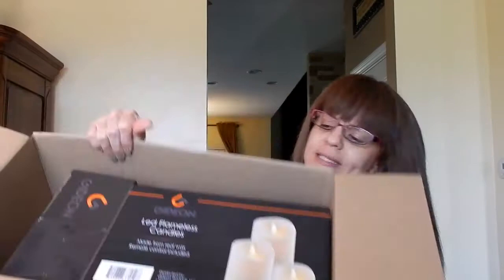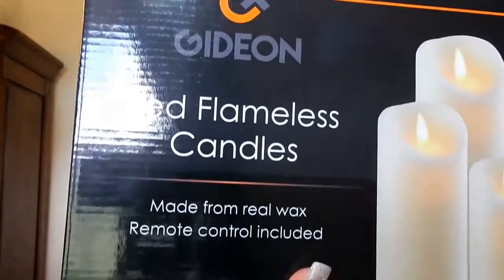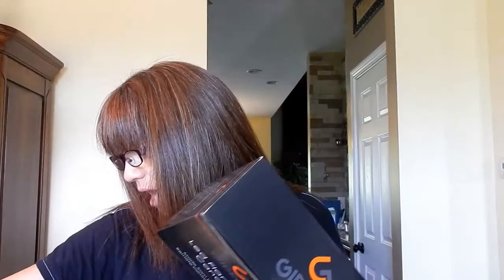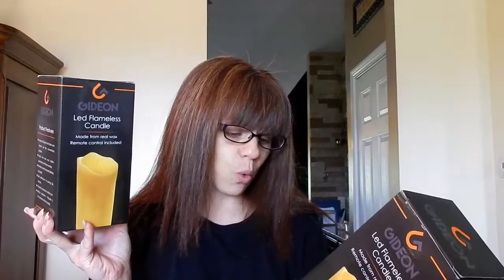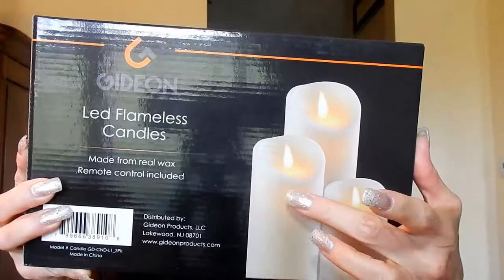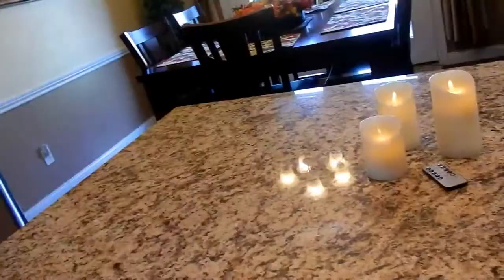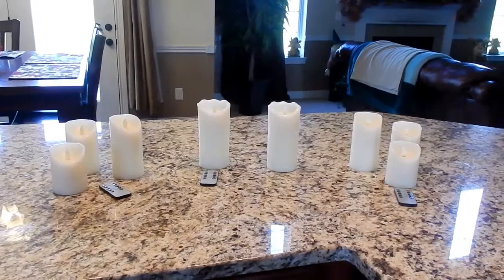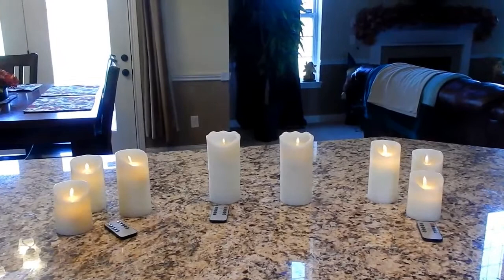GIDEON LED FLAMELESS CANDLES | REVIEW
Hi Mouseketeers, welcome to Life And Disney.  I love candles.  We all know I love Yankee Candles.  However, some times I like to decorate my home with LED Flameless Candles.  In doing so it offers a certain charm to your home decor.

Gideon Flameless Candle 3 pack

Gideon 7 inch Candle

Rachel Anders
P.O.Box 362
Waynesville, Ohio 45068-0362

Artist: Laszo